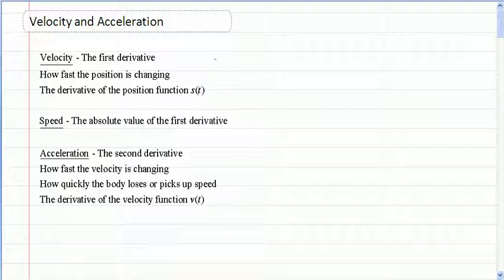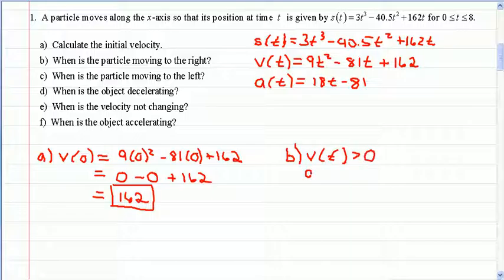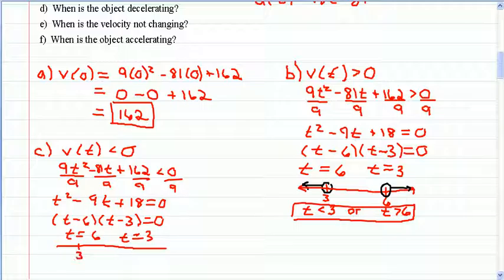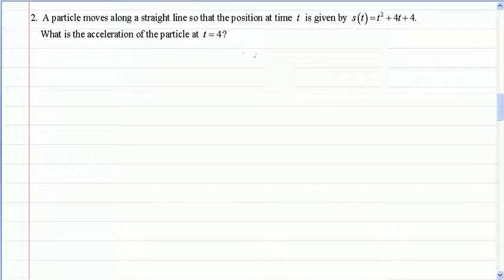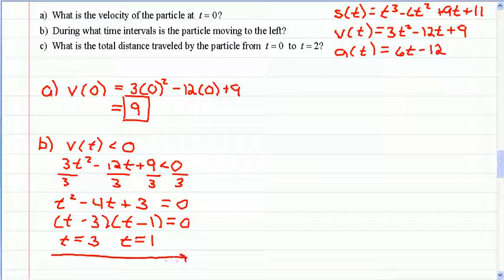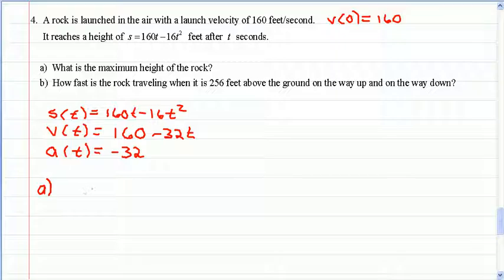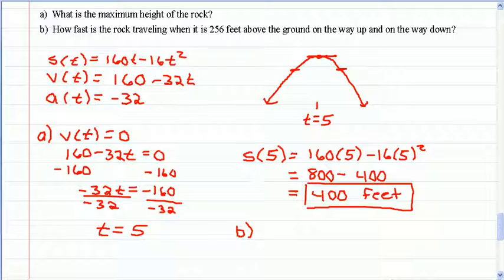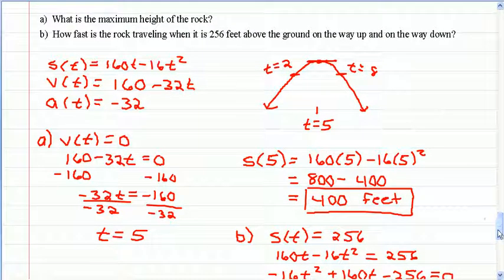Velocity and Acceleration